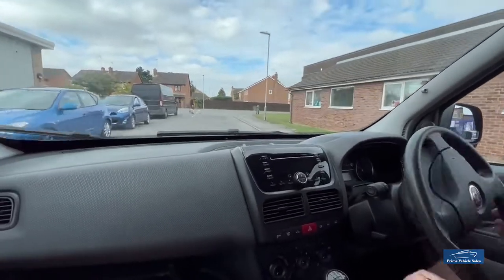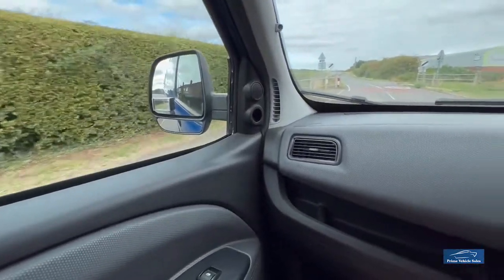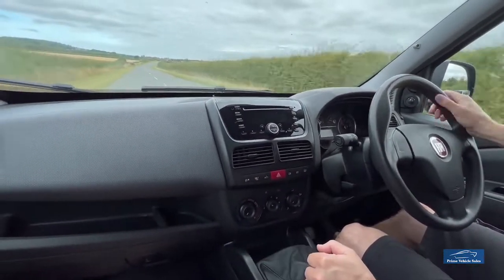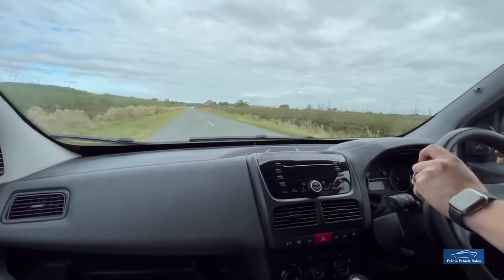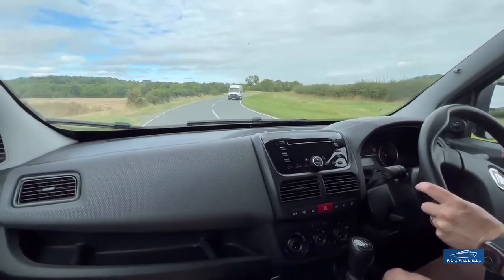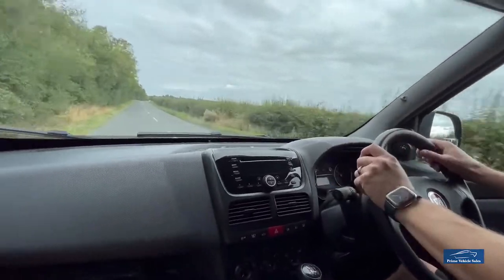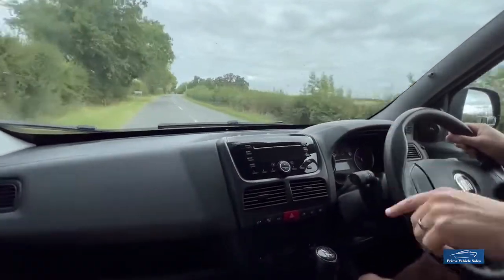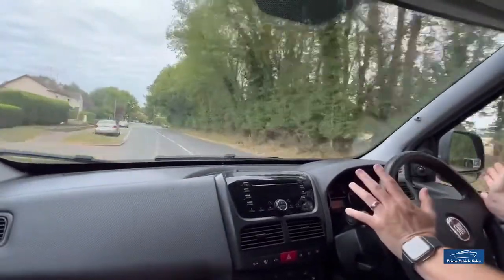2016:16 Fiat Doblo 1.3 16V Multijet Maxi SX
**NO VAT** Just Arrived In Part Exchange, Full Service History (6 Stamps) Features Include: Air Conditioning, Rear Parking Sensors, Twin Side Loading Doors, Full Rhino Roof Rack, Ply Lined Rear, Full Bulkhead,